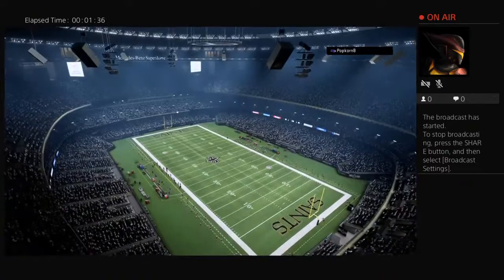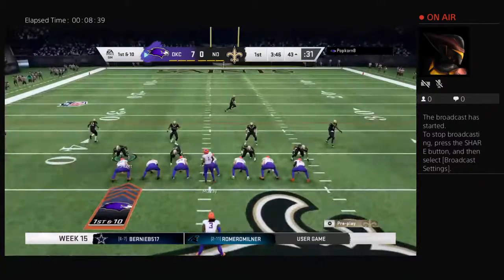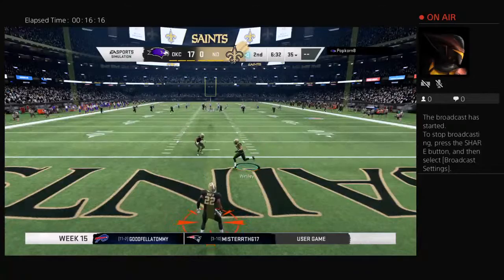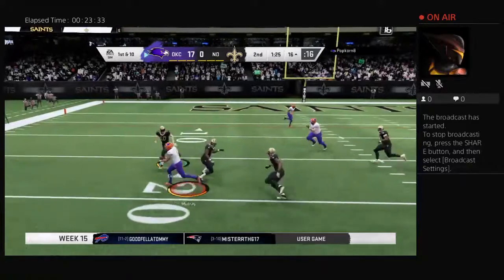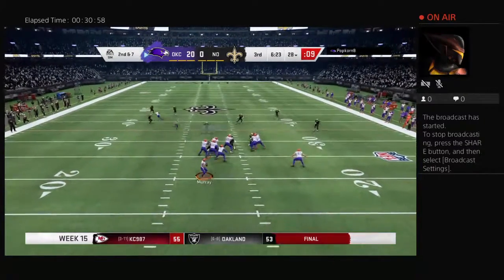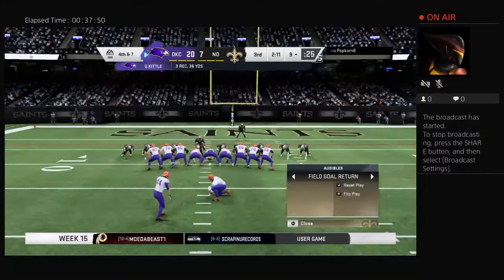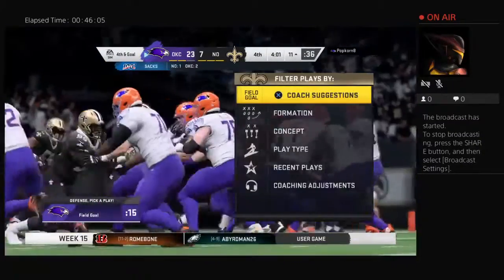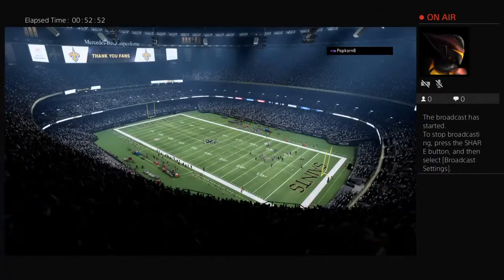getyaw8tup1's Live PS4 Broadcast